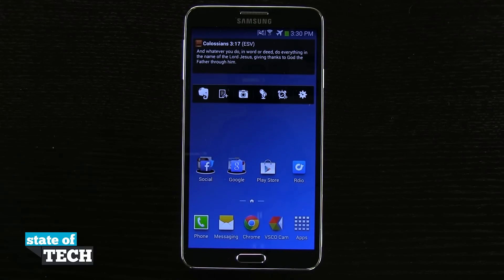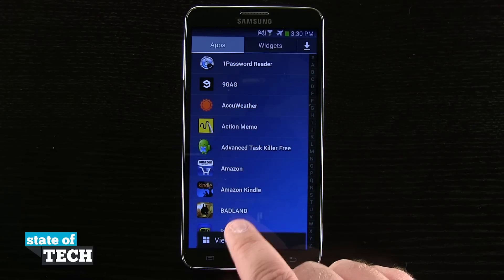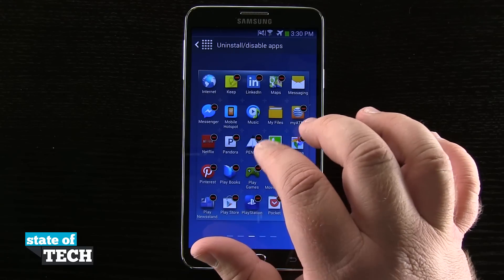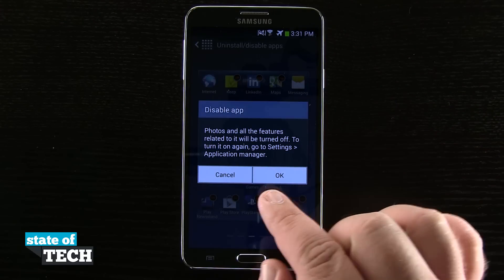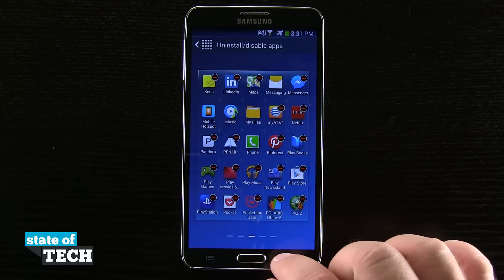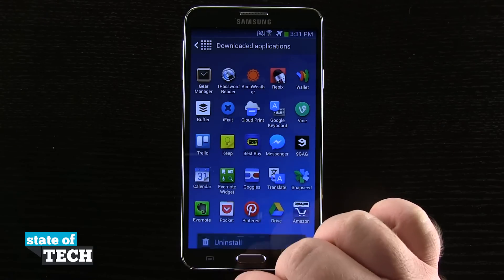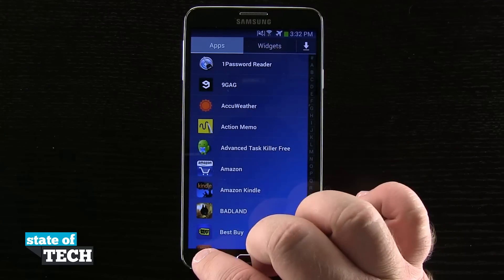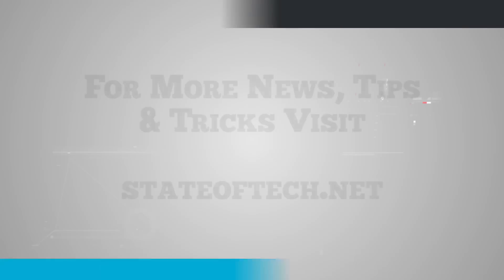Samsung Galaxy Note 3 Tips - Uninstall or Disable Apps